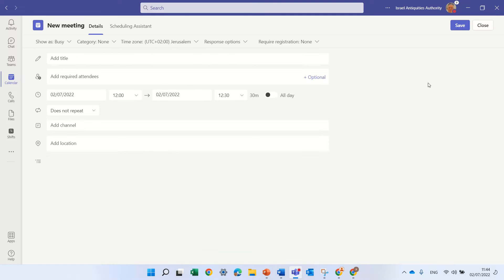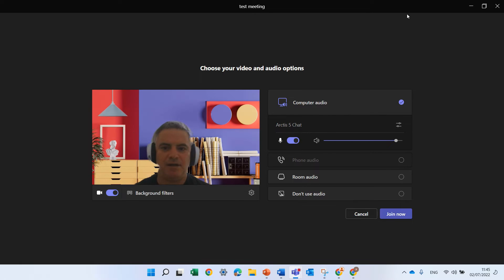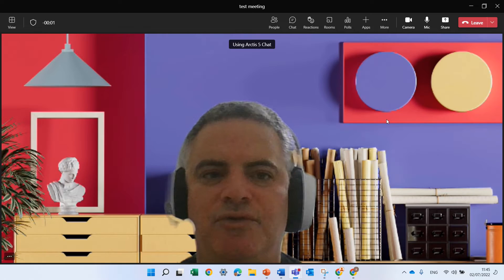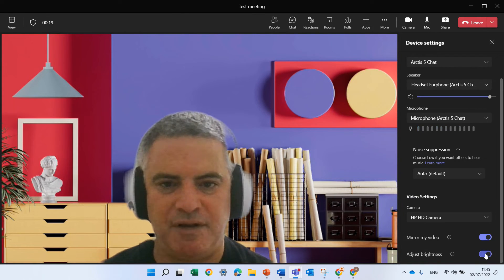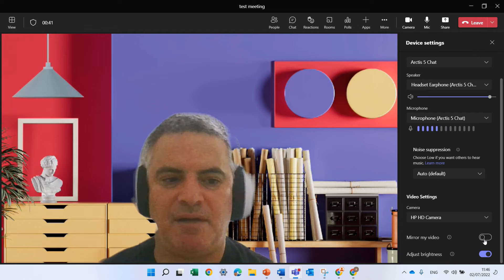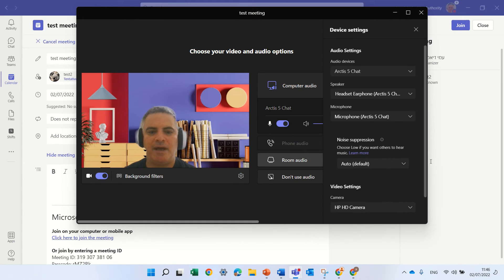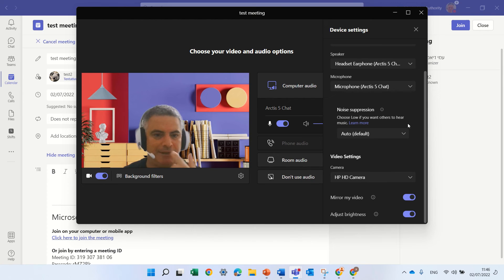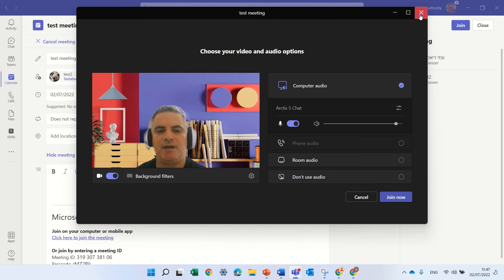How to Adjust brightness in Microsoft teams meeting?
Sometime you can see yourself not bright enough (dark) and now you  can fix it in the device before or during the team meeting
In this video I will show you have it looks and how to set it up.
In will make the quality of the Video much better .